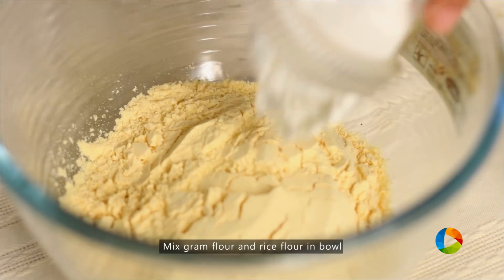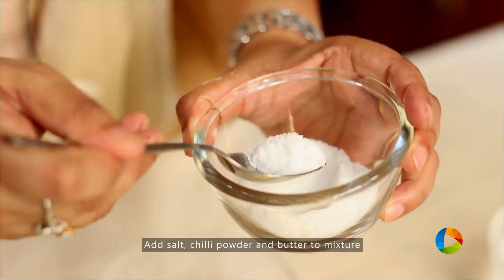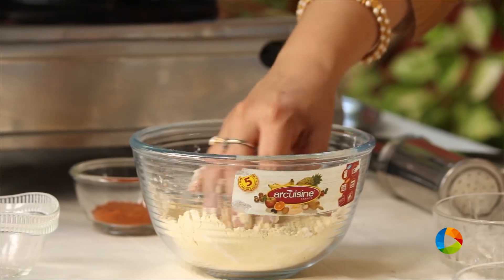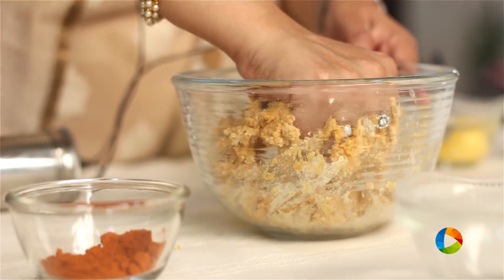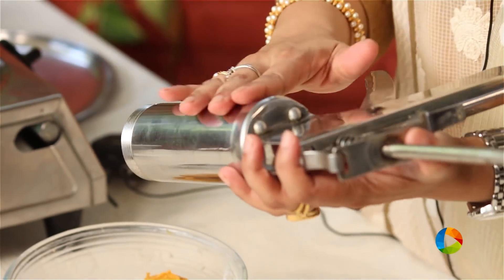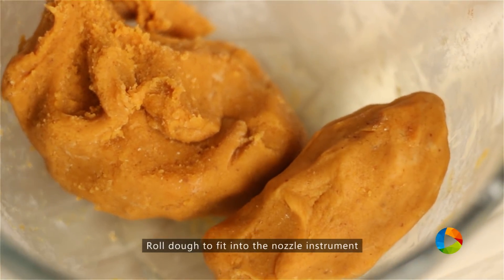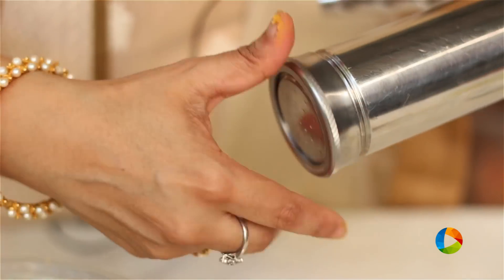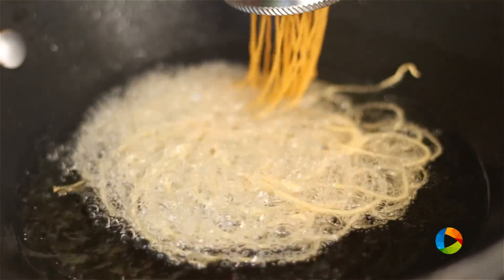Omapodi | Home Cooking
Omapodi
Ingredients

Besan flour - 1 cup
Salt
Chilli powder - 1 tbsp
Roasted Carom seeds - 1 tsp
Water
Oil

Method:
1.Mix gram flour and rice flour in a bowl. Add the roasted and ground carom seeds, salt, chilli powder and butter to this mixture.
2.Add just enough amount of water to the mixture to attain a tight consistency. Make sure the dough is not too soggy.
3.Roll dough to fit into the nozzle instrument and squeeze into hot oil while the flame is on medium-low.
Crispy Omapodi is ready.